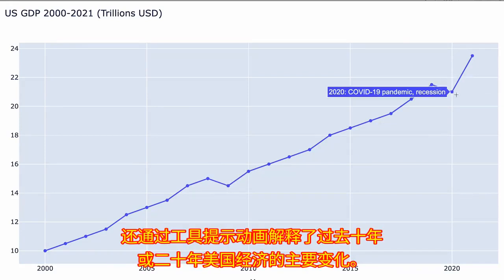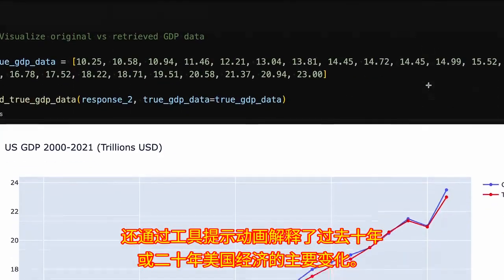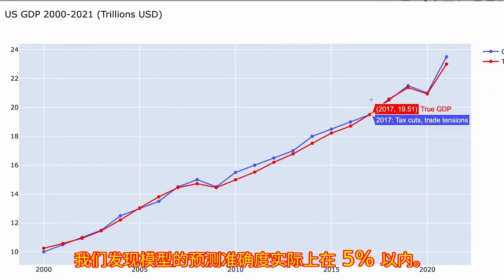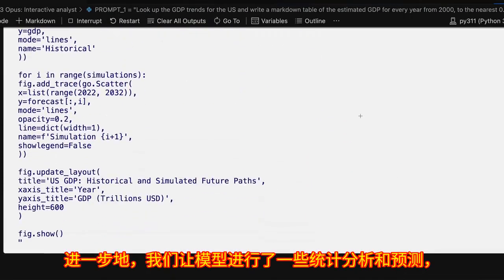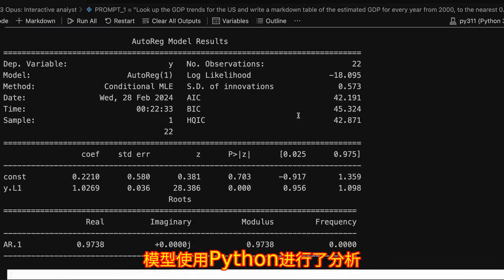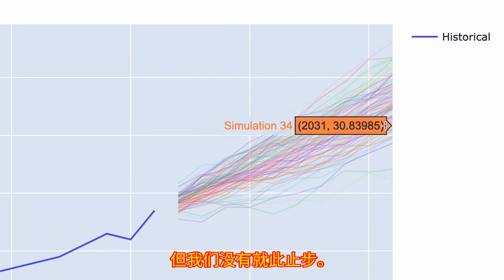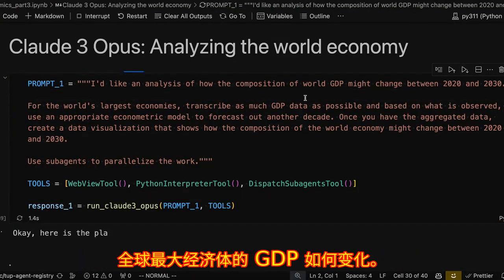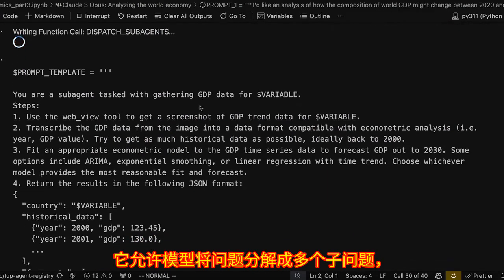Anthropic引入Claude 3 Opus模型：解析美国GDP走势和全球经济体的预测力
在这段视频中，介绍了Anthropic最新推出的Claude 3 Opus模型，展示了它在分析美国GDP走势和预测全球最大经济体的GDP变化方面的强大能力。通过使用工具WebView和Python解释器，这些模型能够访问特定信息并进行复杂的问题求解，展示了其在经济分析和预测方面的应用潜力。通过测试和比对数据，发现模型的准确度高达95%以内，展示了其在众多经济问题上的预测精度。此外，模型还展示了对未来GDP走势的预测和全球经济体的变化分析，并通过分派子代理工具实现了对更复杂问题的解析。整体而言，Claude系列模型在经济分析领域展现出了强大的潜力和应用价值。